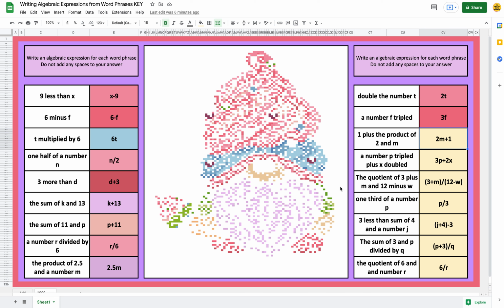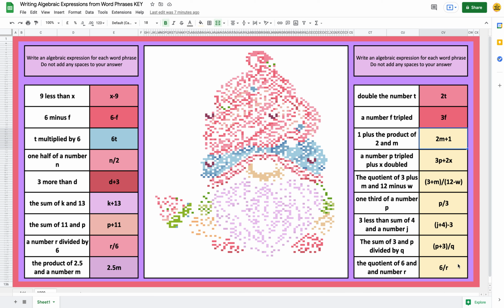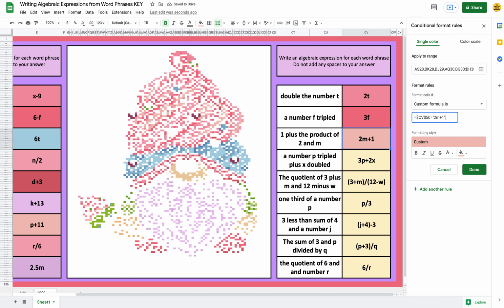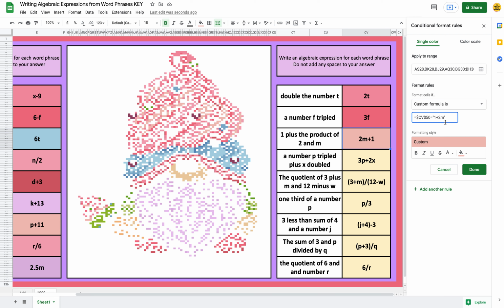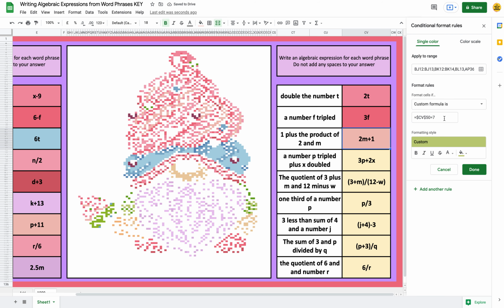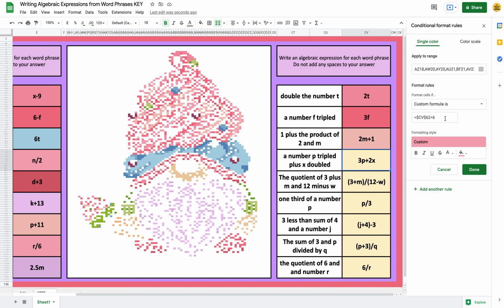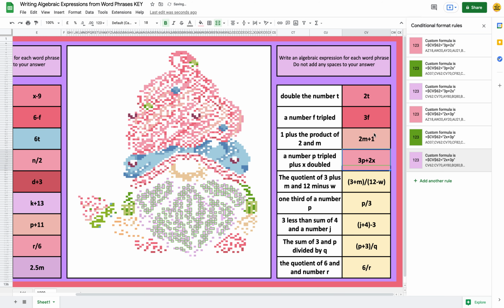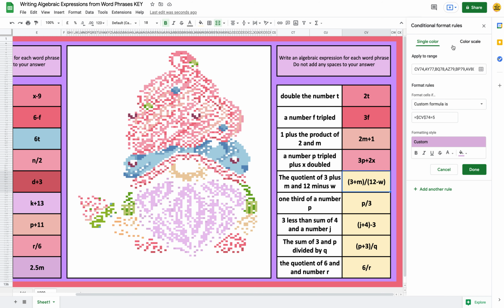Adding Multiple Correct Answer Choices to a Pixel Art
For editable reveals, mazes and pixel art please follow our TPT store

In this video, I show you how to take a pixel art and add multiple answer possibilities. For example, to allow students to enter the answers "1/2" and "0.5" and mark either option as correct!